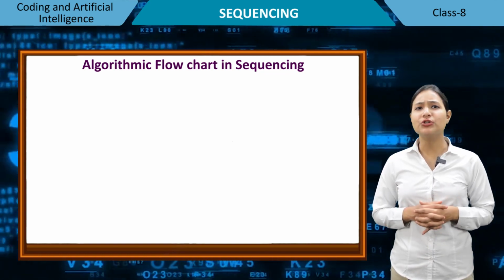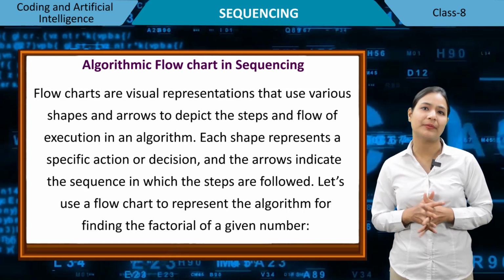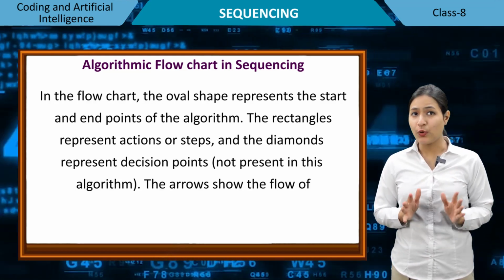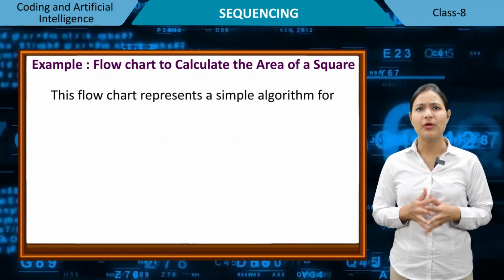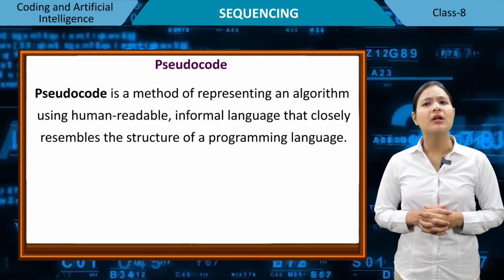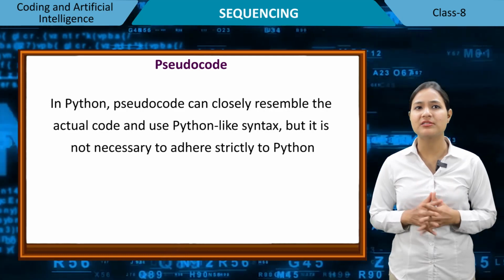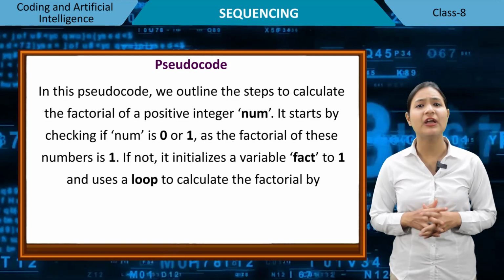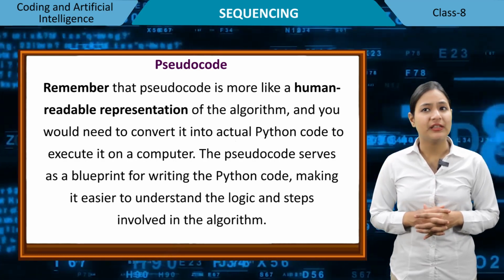Chapter 7 (Algorithmic Flowchart in Sequencing)